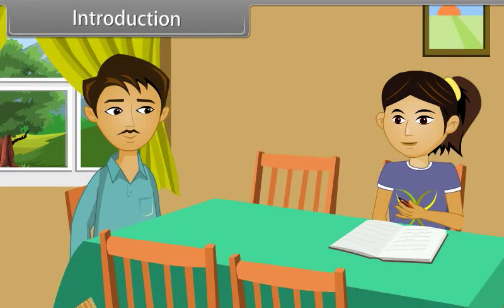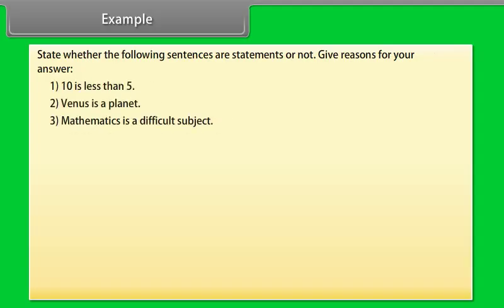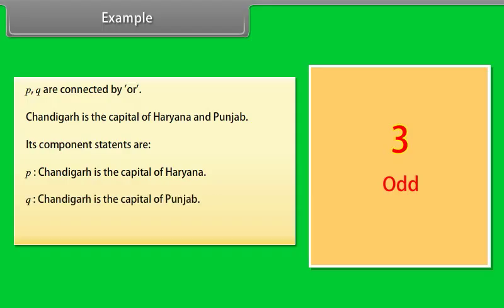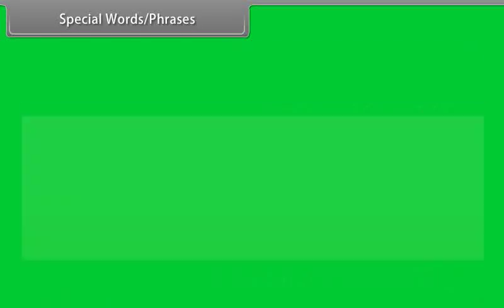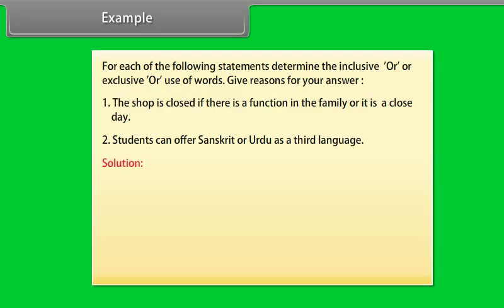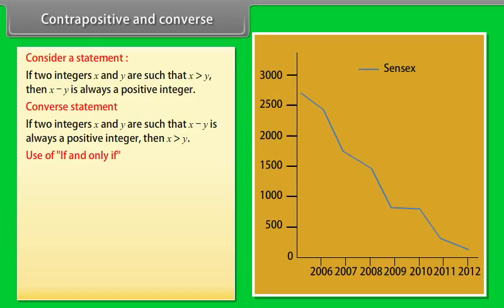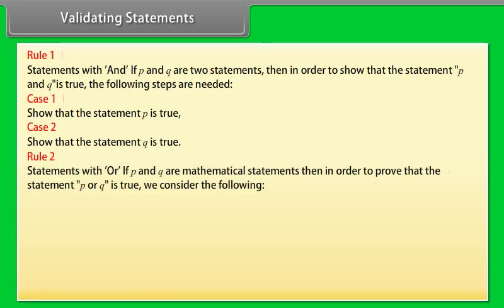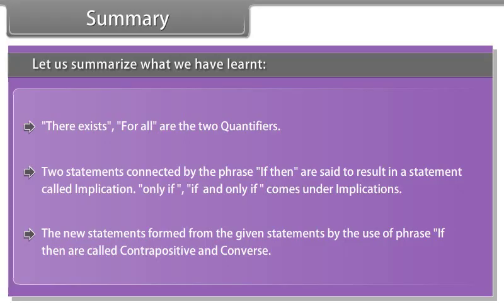CBSE Grade 11 PCMB Mathematics Mathematical Induction Video Explanation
Learn Mathematical Induction the easy way! In this video, we explain the concept of Mathematical Induction in a clear and concise manner, making it perfect for CBSE Grade 11 PCMB students. Mathematical Induction is an important topic in mathematics that is used to prove that a statement is true for all positive integers. It's a crucial concept to grasp for your exams, and this video will help you do just that. Our video covers the basics of Mathematical Induction, including the principle of mathematical induction, the structure of an induction proof, and how to apply it to solve problems. With our easy-to-follow explanations and examples, you'll be able to understand and apply Mathematical Induction with confidence. So, if you're struggling with Mathematical Induction or just want to review the concept, this video is for you. Watch now and start acing your math exams!